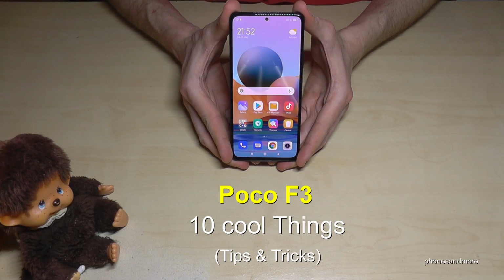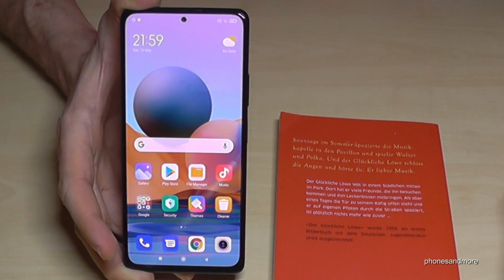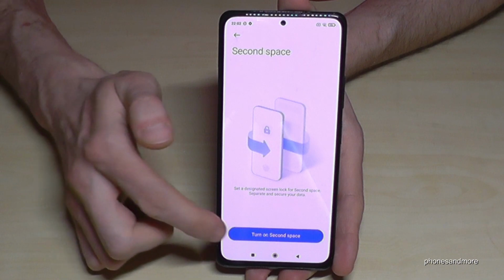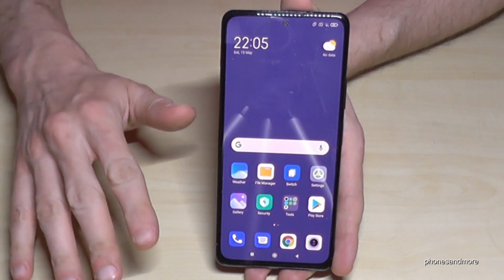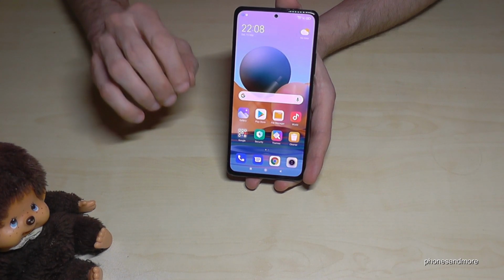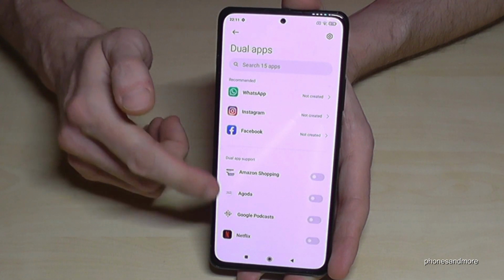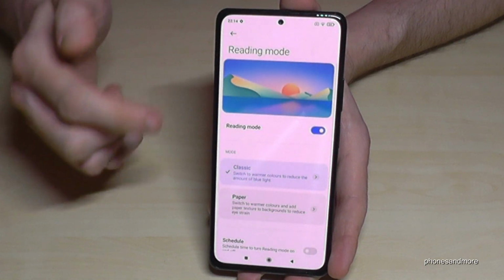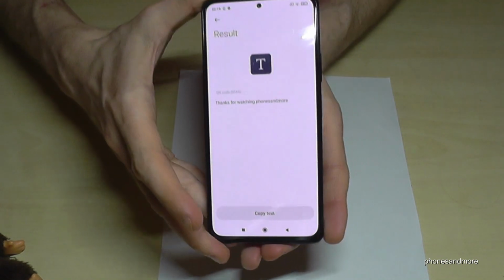Xiaomi Poco F3: 10 cool things for your phone! (tips and tricks)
With this video, I want to show you 10 tips and tricks for the Poco F3 and Poco F3 GT. May there is something new for you.